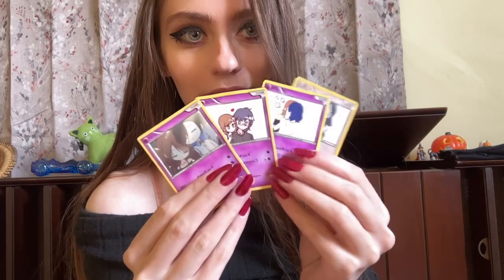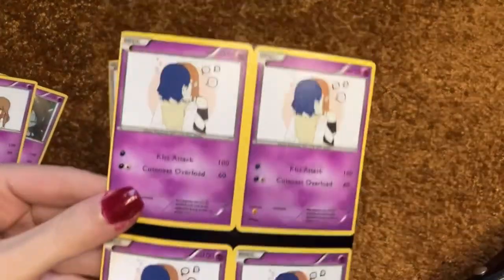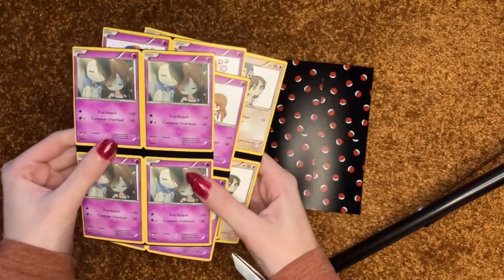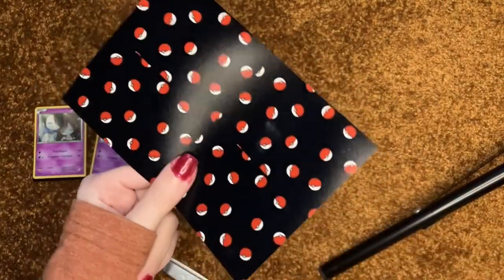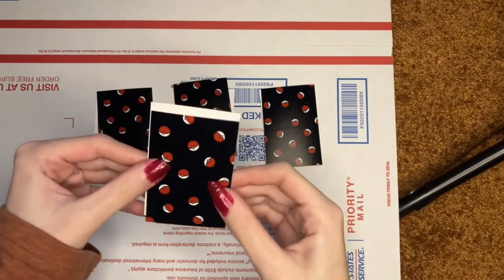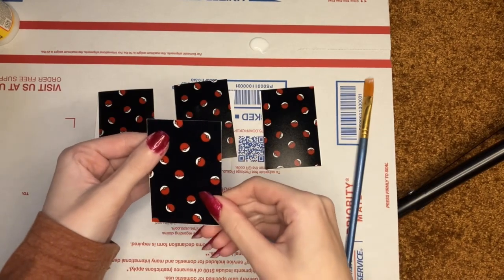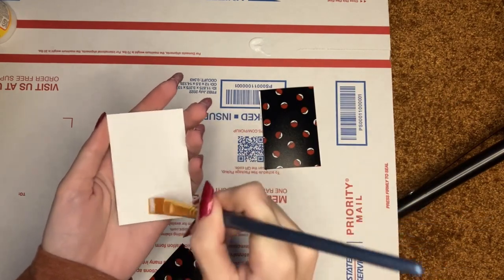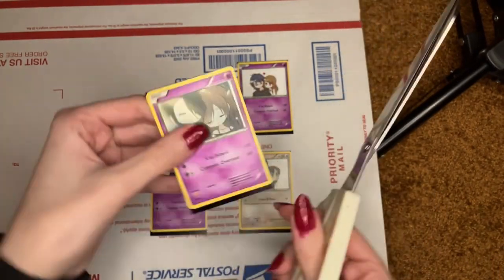DIY POKÉMON CARDS - CUSTOM/ COUPLE POKÉMON CARDS AS A CHRISTMAS GIFT!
A relaxing and sorta aesthetic/ asmr atmosphere as you make these Pokémon cards with me for the first time!